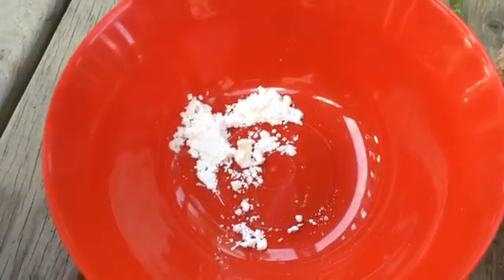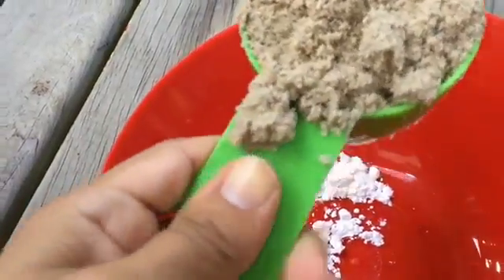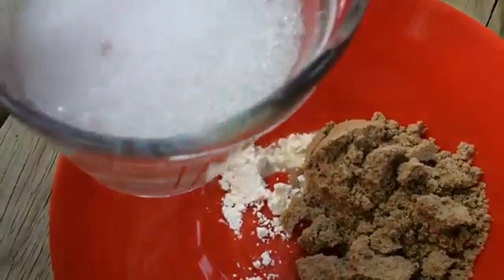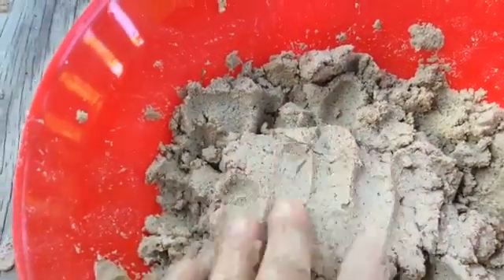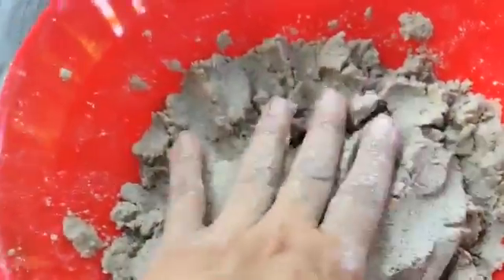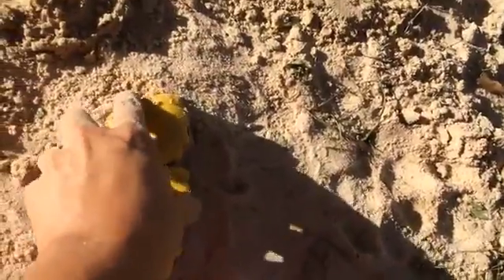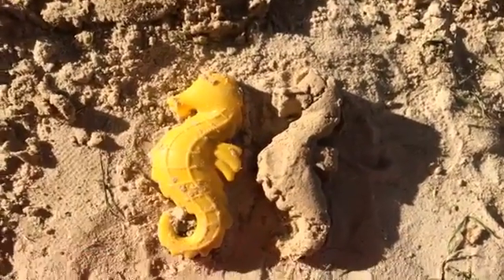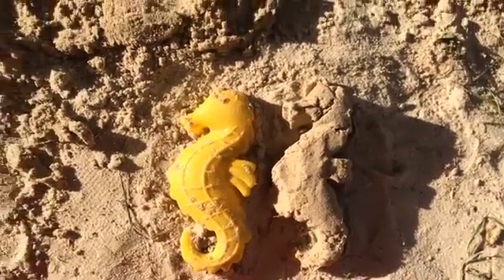Testing DIY Kinetic Sand recipe!!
Hello everyone!!

Today we're testing a DIY Kinetic Sand recipe!! The link is below for the site we saw this recipe on.

We surely had fun trying this recipe and hope you guys have fun trying it too.

Have a super great day!!!

Zee's Toy Reviews and More

RECIPE:
1/2 Tablespoon Cornstarch
3 Cups Sand
1/4 Cup Water
1 Teaspoon Dish Soap